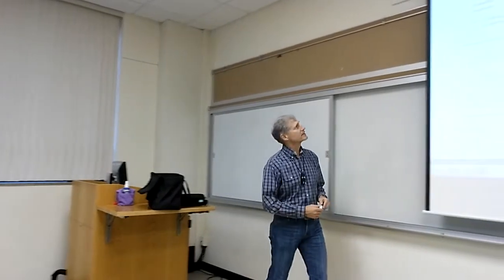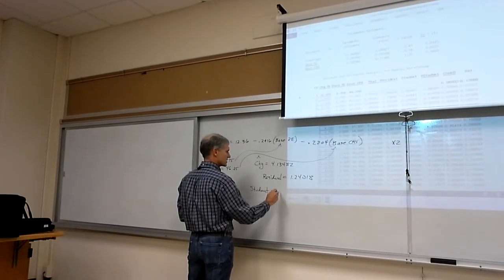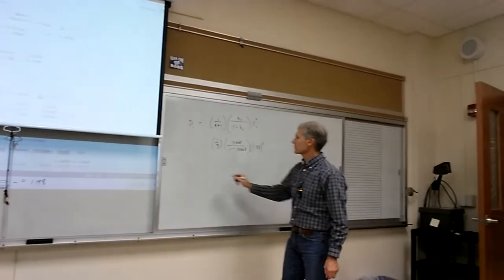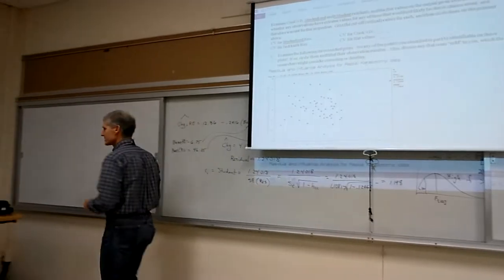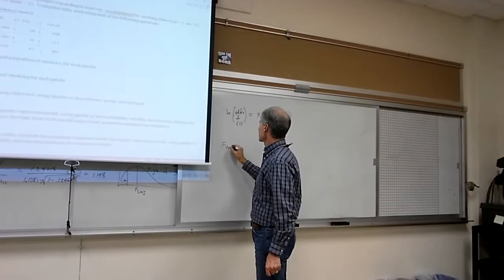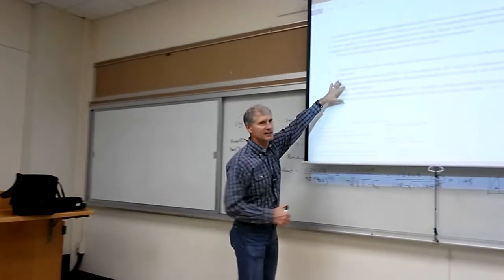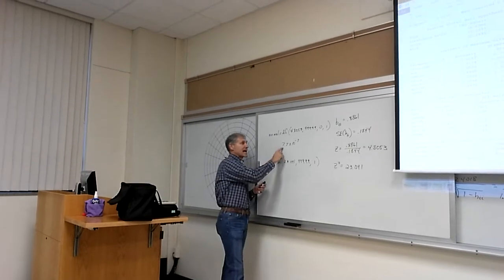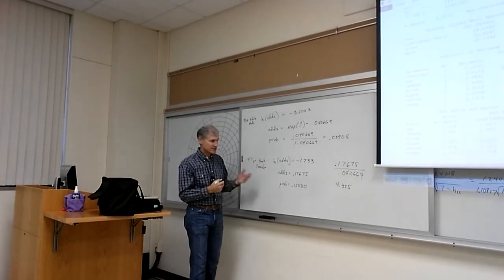Mosier MA346 Regression: Exam 3 Review